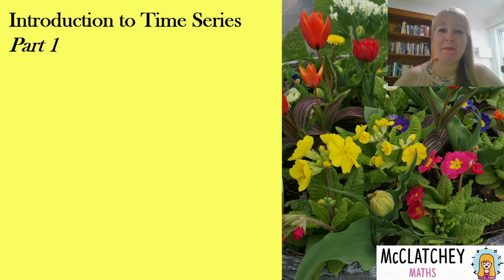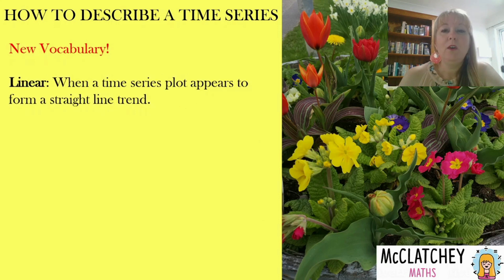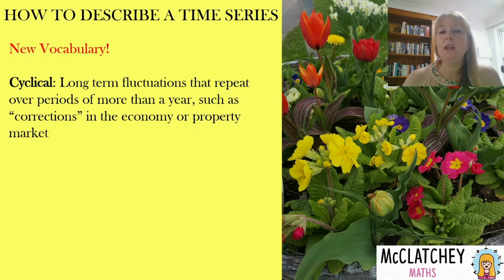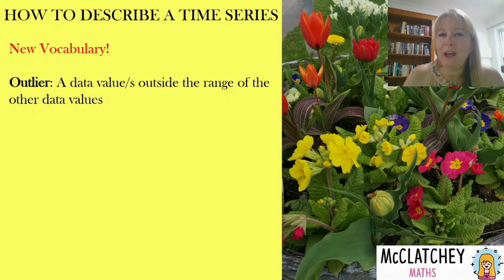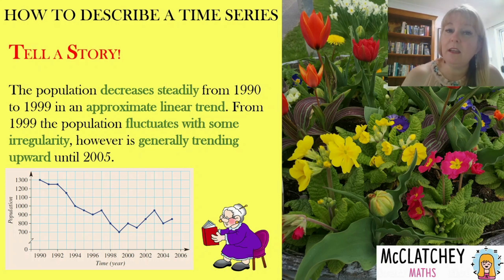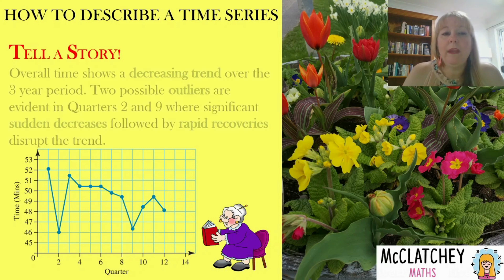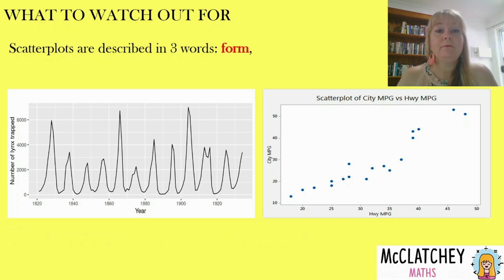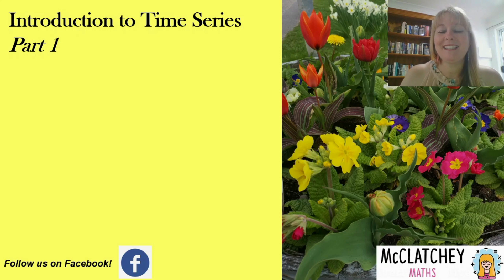Introduction to Time Series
Aimed at: Year 10 (ACARA); Year 12 General Maths: (QLD Unit 3); Year 12 Maths Applications (WA Unit 4) and Year 11 General Maths (TAS Level 3). In this video I will explain new vocabulary, such as seasonality, and demonstrate how to describe a time series. I will also identify some key differences between times series and scatterplots.